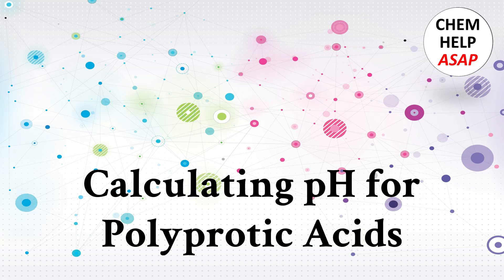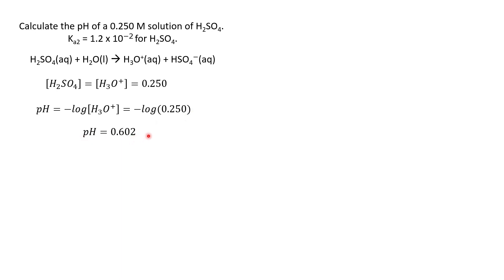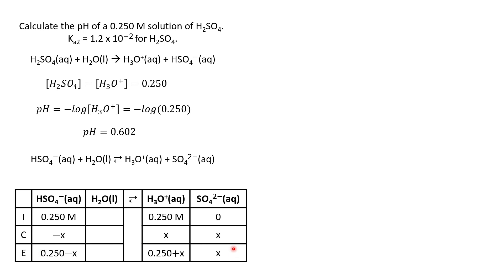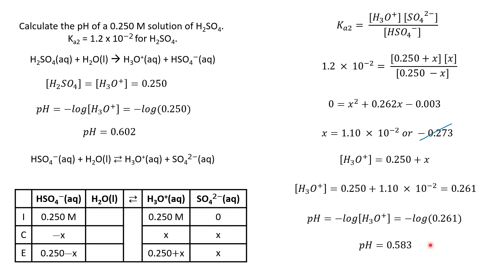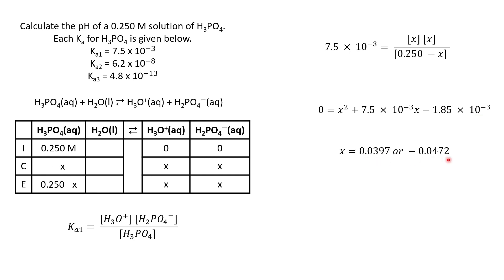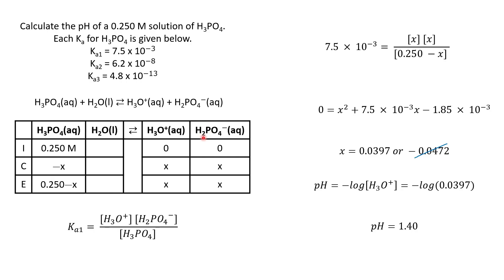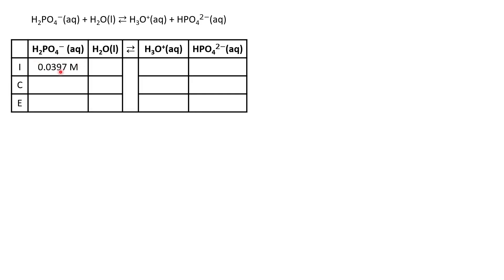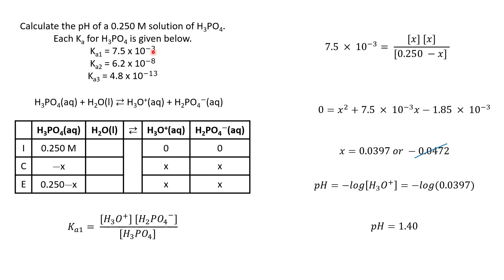Calculating pH of Polyprotic Acids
In this video we calculate the pH of sulfuric acid, a diprotic acid, and phosphoric acid, a triprotic acid. Each proton is removed step-wise and the pH is calculated for each step.